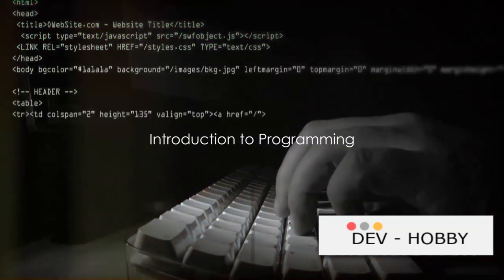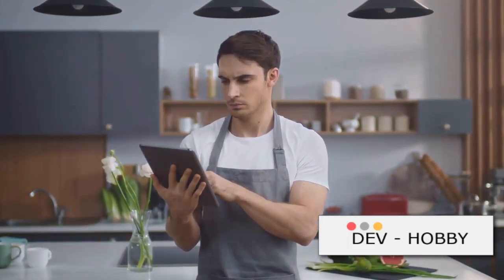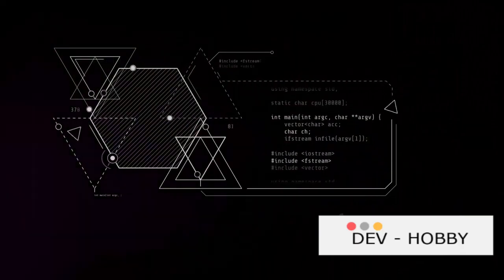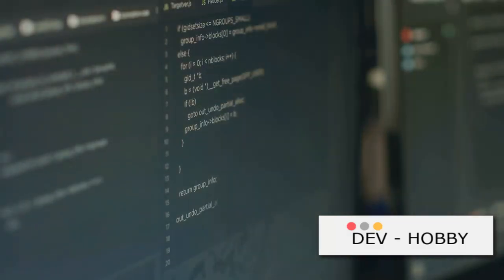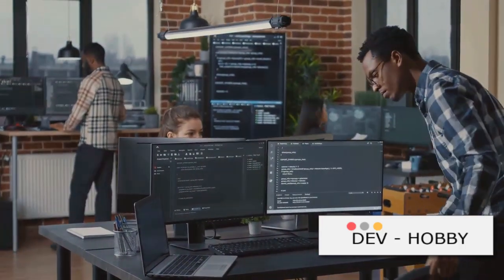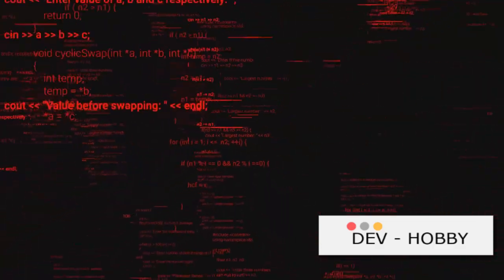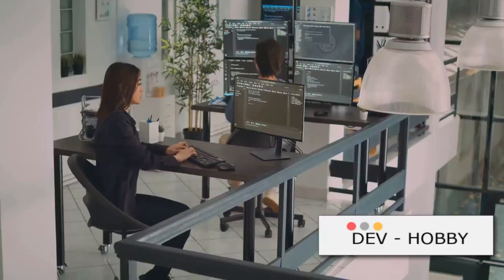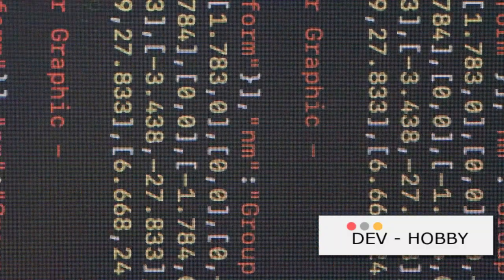Programming 101: A Journey Through Code ProgrammingExplained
In this video, we are diving into the fascinating world of programming and making it easy to understand. From its origins to modern paradigms, get ready for a simplified journey through the coding universe!
Have you ever felt overwhelmed by the complexity of programming? Don't worry, we've got you covered. Our expert hosts will break down the fundamental concepts, step-by-step, making it accessible for beginners and informative for experienced programmers as well.
Discover the origins of programming and how it has evolved over the years. Learn about the different programming languages and their purposes, from the popular ones like Python and JavaScript to the more specialized ones.
We will also explore the various programming paradigms, giving you a better understanding of the different approaches to solving problems. Whether it's procedural programming, object-oriented programming, or functional programming, we will demystify each one of them.
Join us on this exciting educational journey as we simplify programming for you. With clear explanations and real-life examples, you'll gain the confidence to start coding on your own projects!
See Less

OUTLINE:
00:00:00
Introduction to Programming
00:00:54
Definition of Programming
00:01:47
The Core Concepts of Programming
00:02:41
The Role of Programming in Solving Problems
00:03:45
From Binary to High-Level Languages
00:04:44
Key Milestones in the Evolution of Programming Languages
00:07:06
The Development of Modern Programming Paradigms
00:08:08
Early Programming Languages and their Influence
00:09:06
Outro